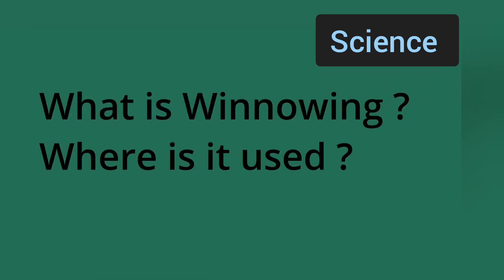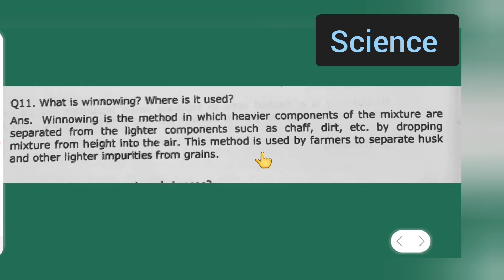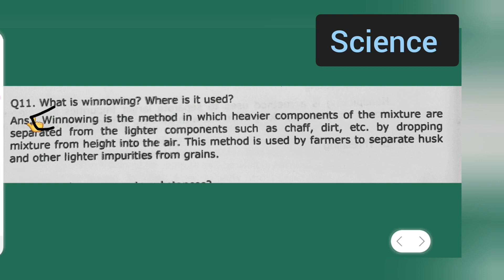what is winnowing ? and where it is used ?